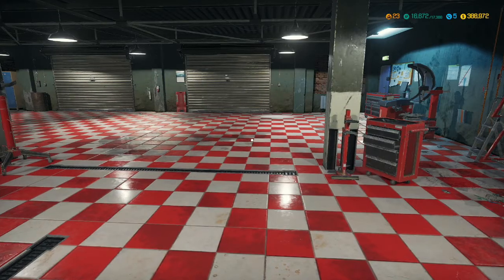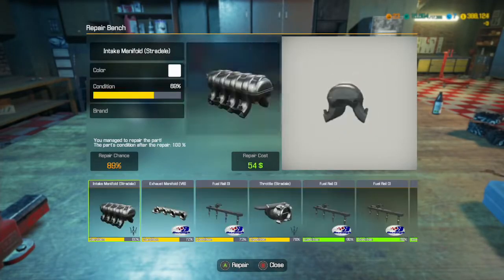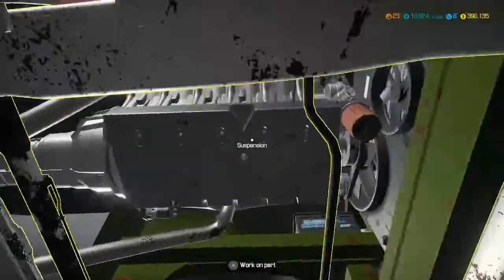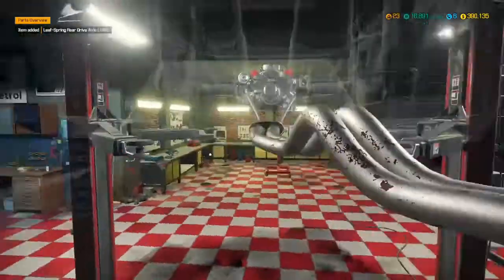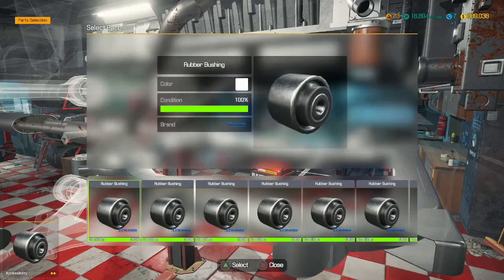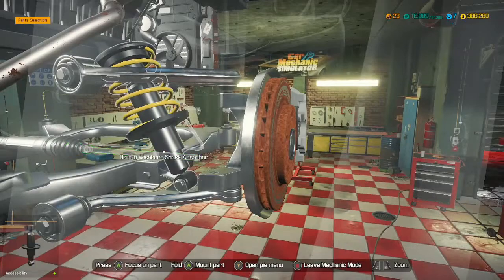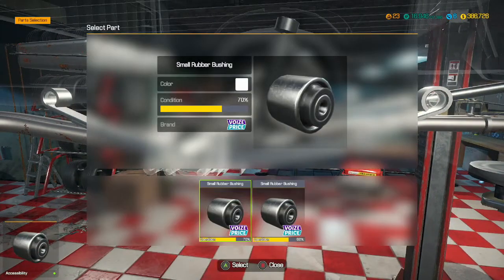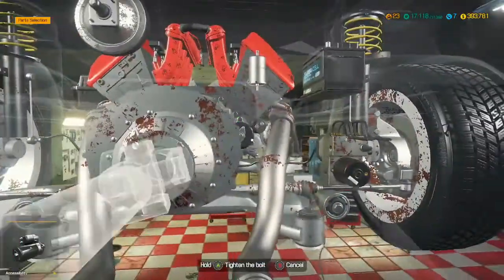Car Mechanic Simulator - 2K Special Series - Episode 4